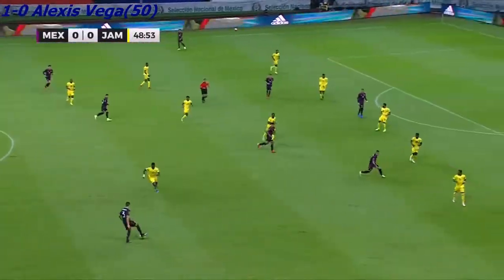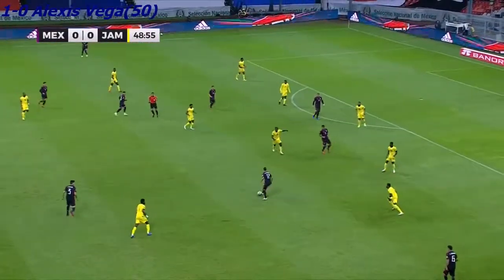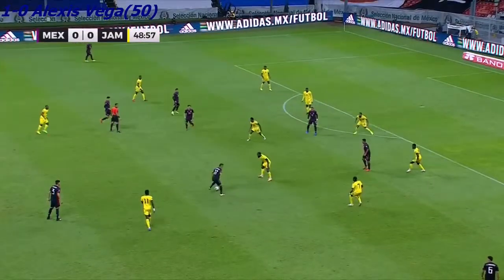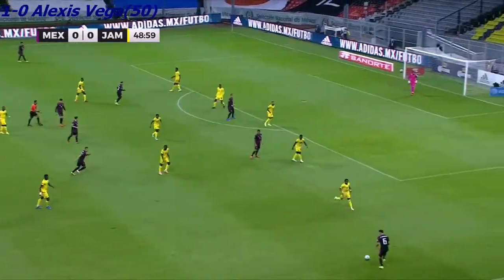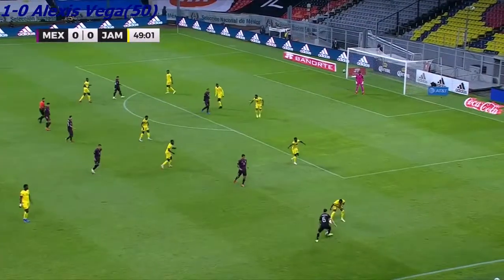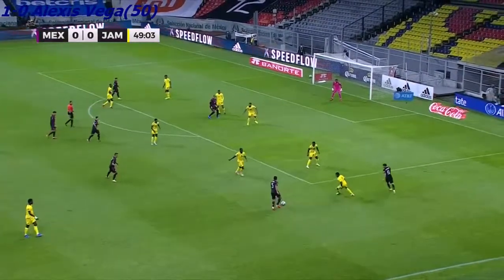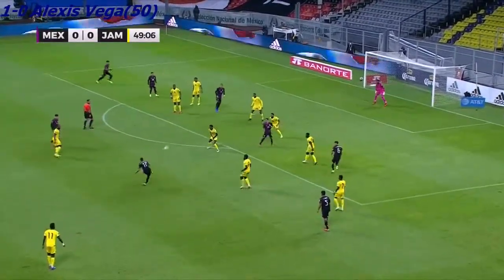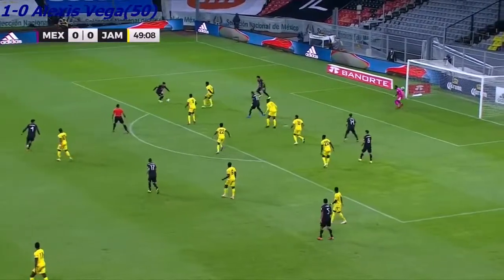QWC 2022 Mexico vs. Jamaica 2-1 (02.09.2021)